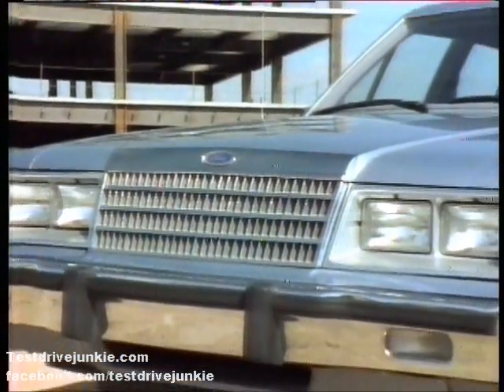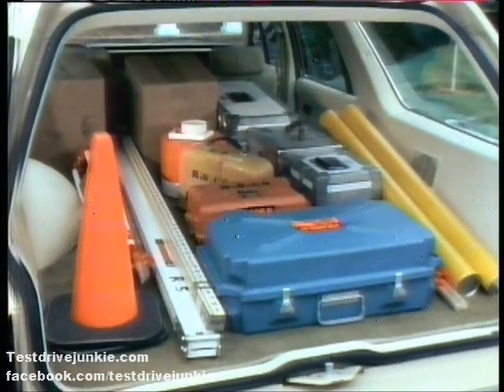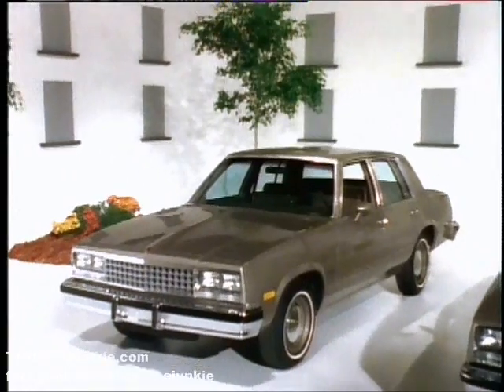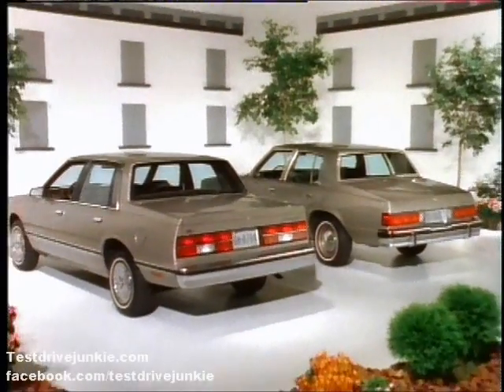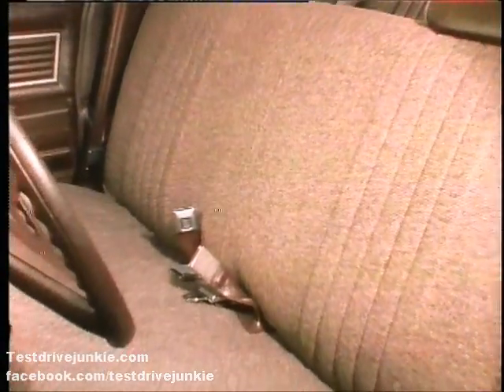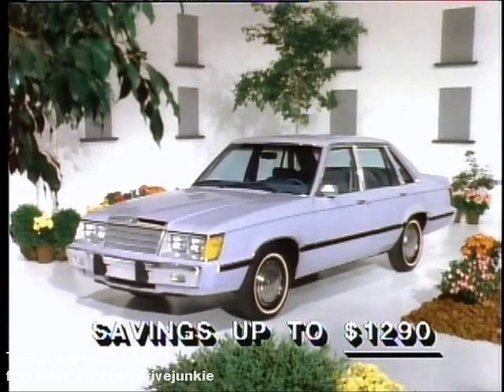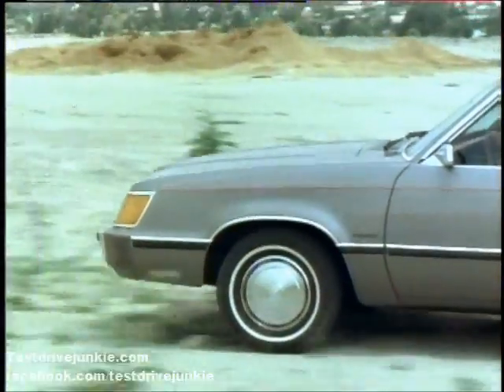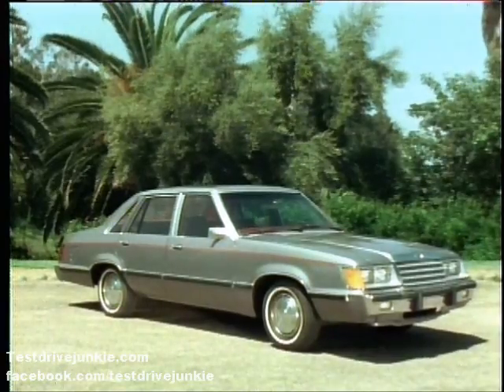1983 Ford LTD Comparison Celebrity Malibu